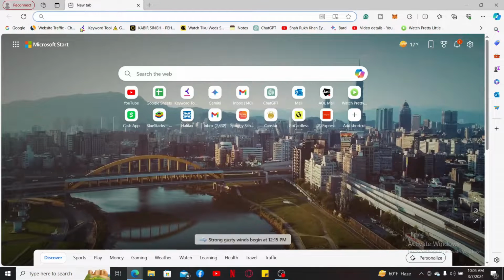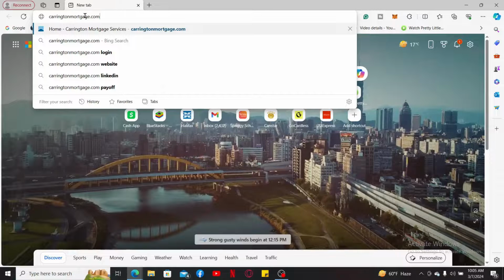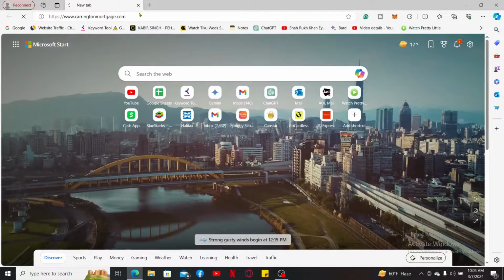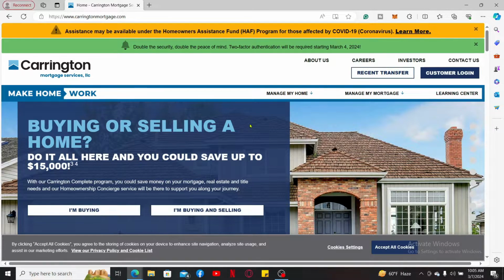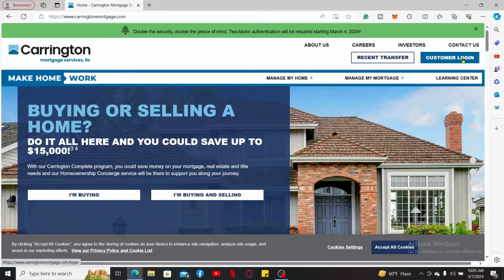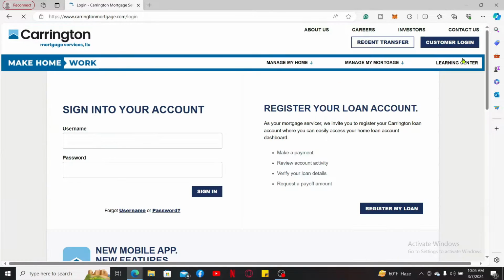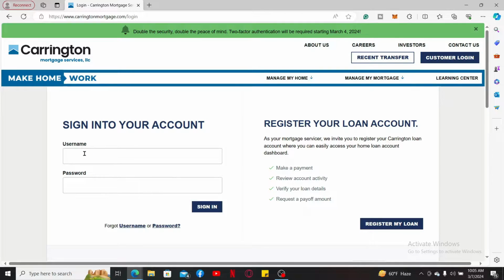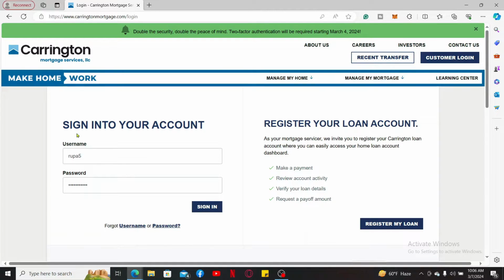How to Login Carrington Mortgage Account 2024?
If you're a homeowner with a mortgage serviced by Carrington Mortgage, managing your loan is just a login away!
we'll guide you through the simple steps of logging into your Carrington Mortgage account, granting you convenient access to view your loan details, make payments, and explore various account services.
Join us as we walk you through the login process, ensuring a seamless and secure experience every time you access your account.
 Don't miss out on this essential guide to taking control of your homeownership journey!